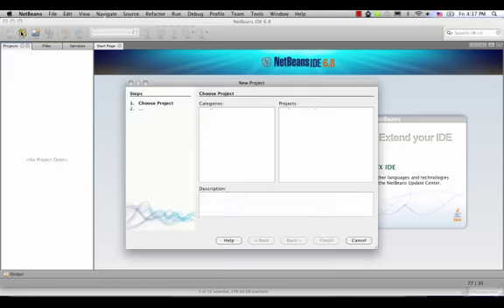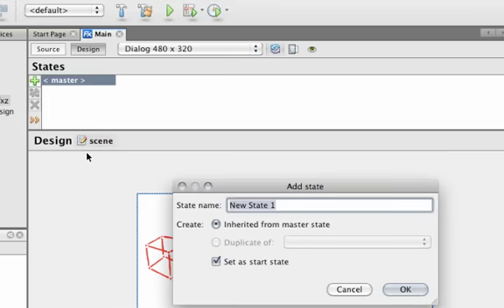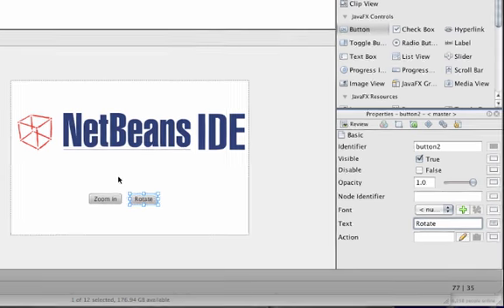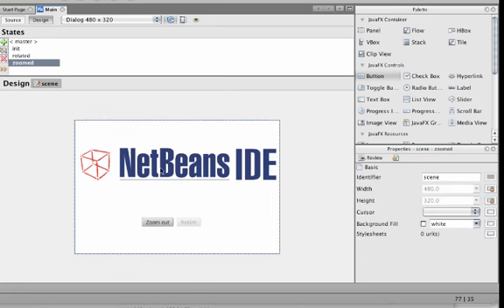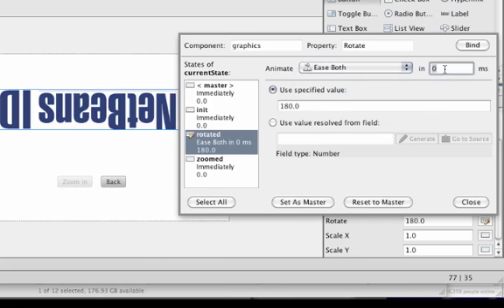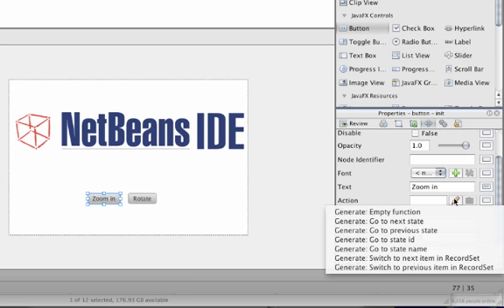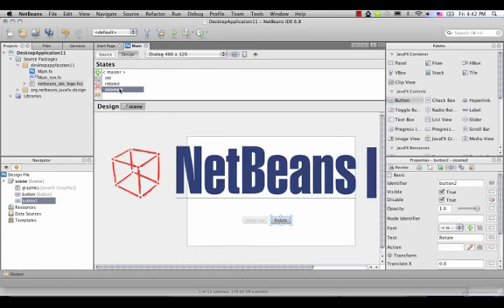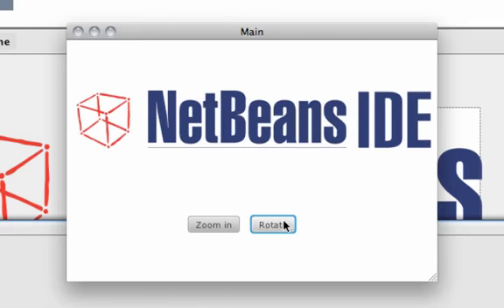JavaFX Composer - Simple application